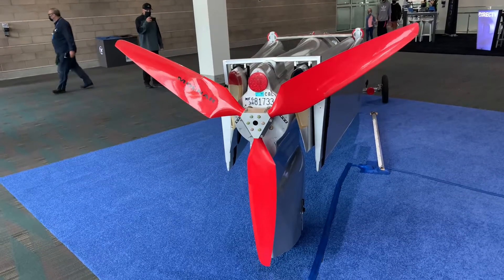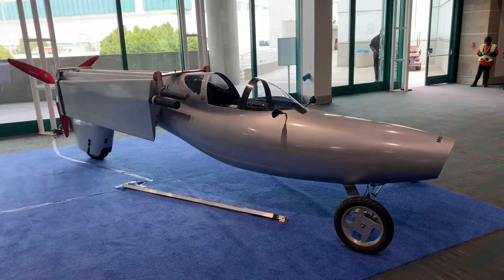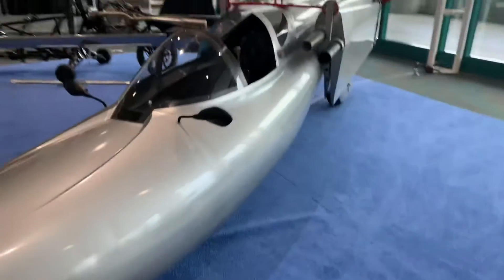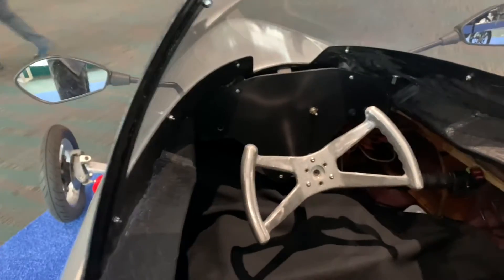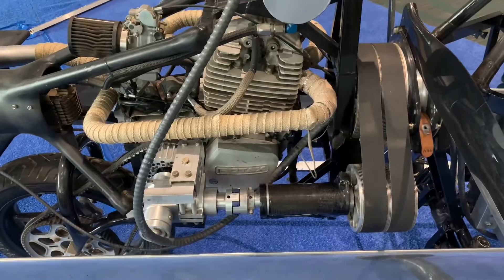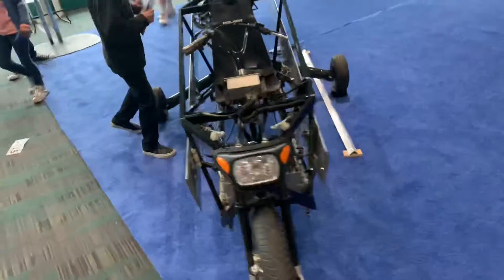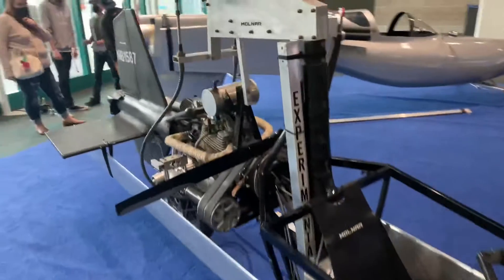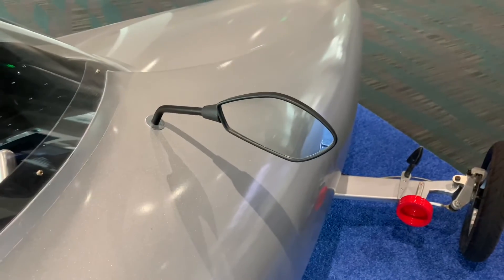Street Legal Flying Car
This Here’s a street legal flying car. Believe it or not, there are cars that fly and are also street legal to drive on the street. There are not very many street legal flying cars, but in this video I show you two of them. Somehow this guy got license plates on a gyrocopter and an airplane with removable wings. I thought maybe this was just a one off thing, and he wasn’t serious, but he has a whole team of people helping him design street legal flying cars. Here is a link to the website where you can learn more about how to get a street legal flying car of your own.